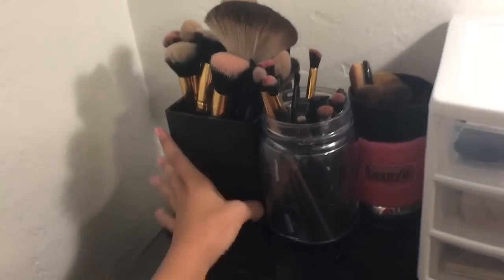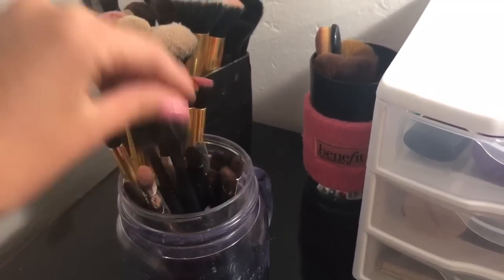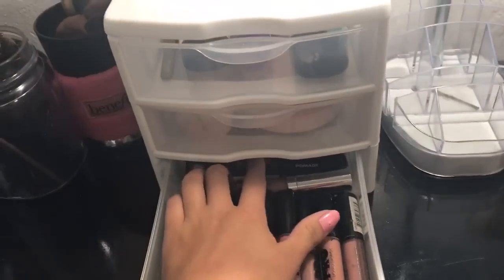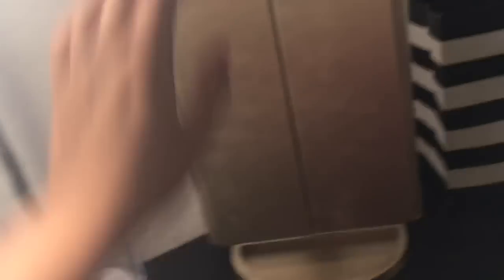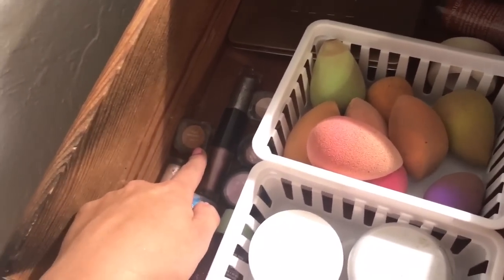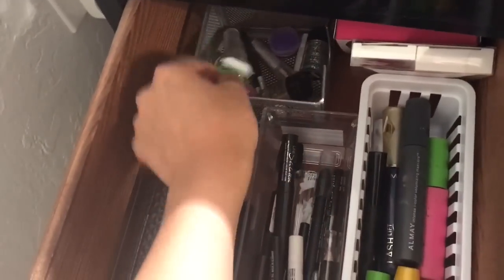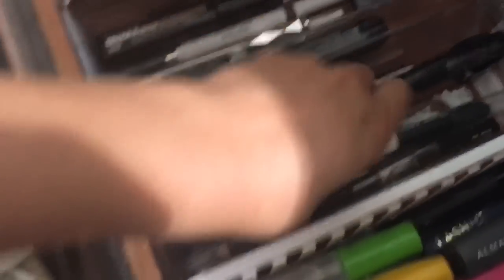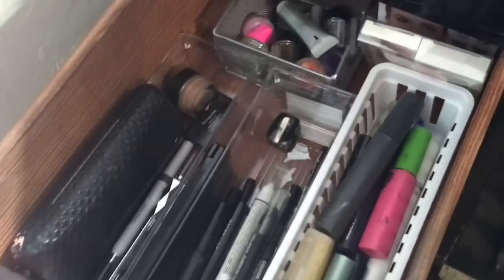MAKEUP COLLECTION of a 15 year old| 2017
Hey homies!
Hope you guys enjoyed my makeup collection and I definitely don't have a lot but I also don't have a little I am not trying to brag or boast I am just sharing my collection with you guys hope you all enjoyed it

COMMENT "COLLECT" if your reading this

Subscribe and tap the bell for notifications on when I might be posting ... I might be posting some extra videos that are not on my normal posting days so be aware
 if you have any request please leave them down below :)

$10 of your purchase online at ULTA.com